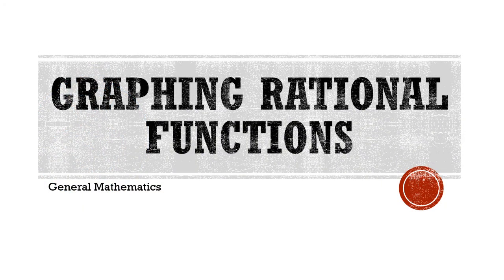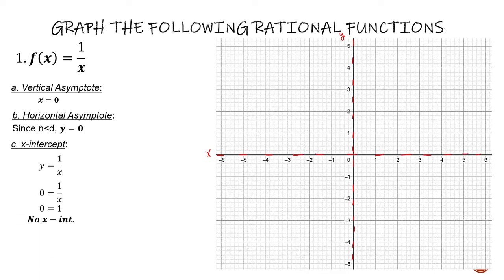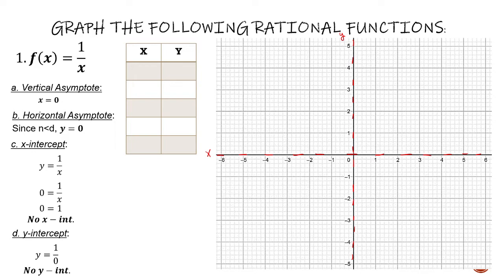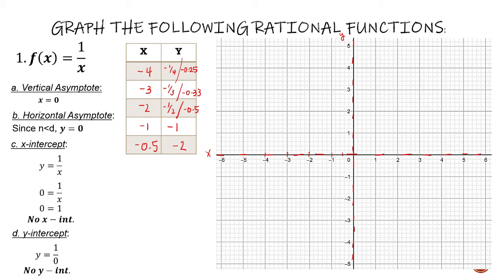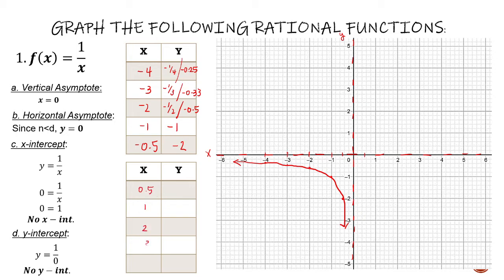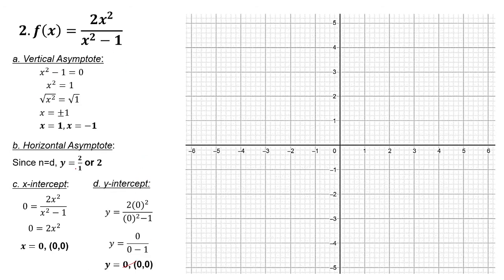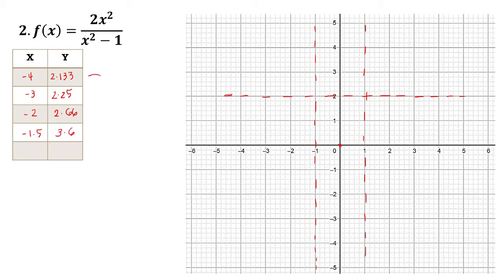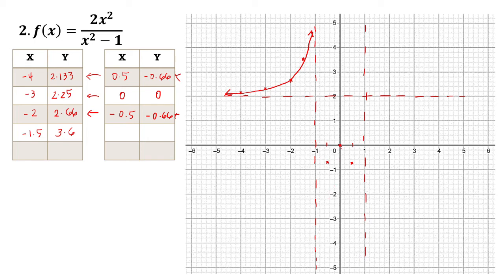Graphing Rational Functions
To graph a rational function:
1. Find the asymptotes and the intercepts.
2. The vertical asymptote/s will divide the x axes into regions. Get x values from each region and make table of values.
3. Plot the points and sketch the graph.